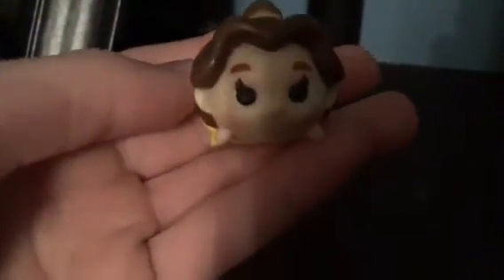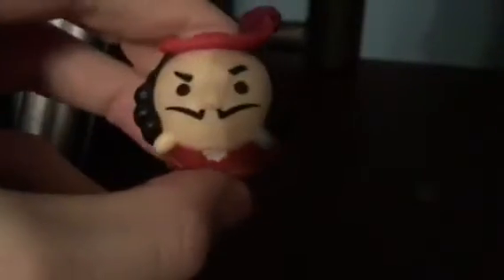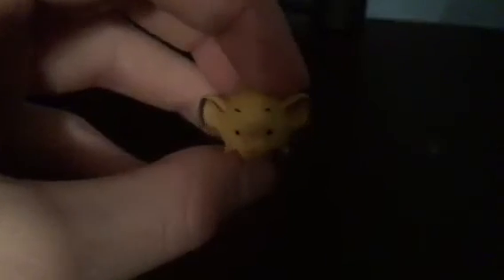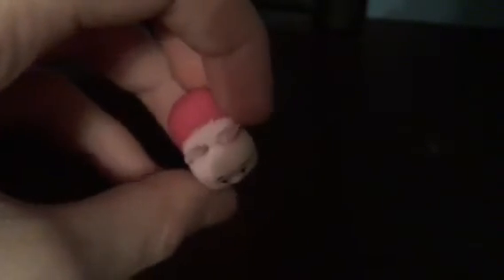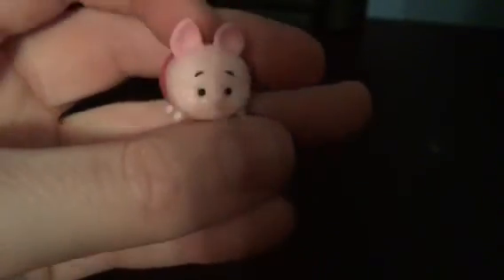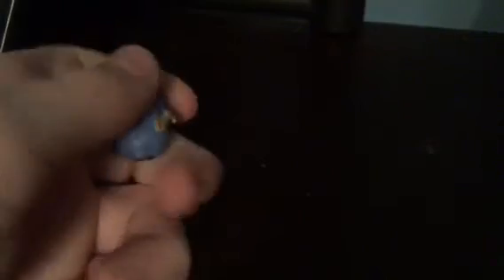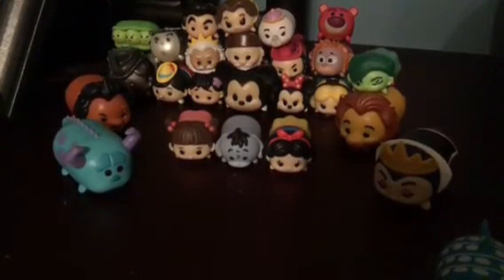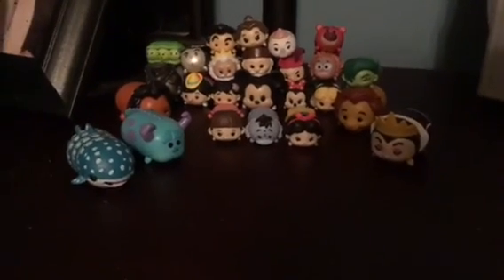My Tsum tsum collection!!!